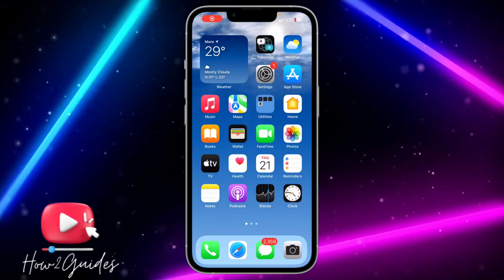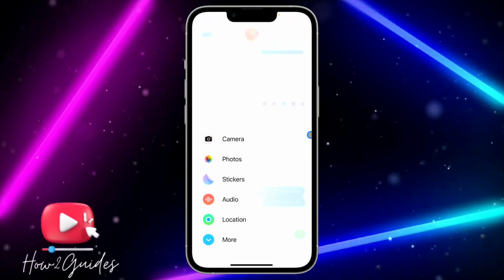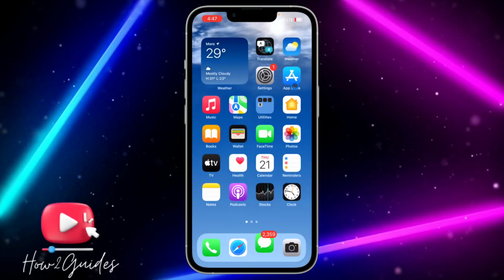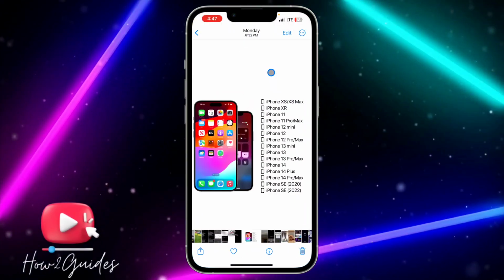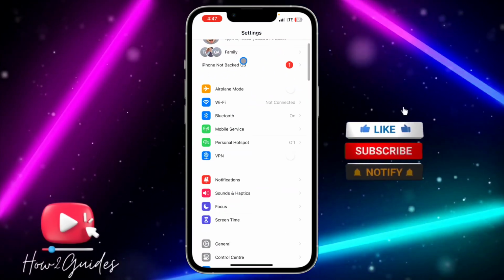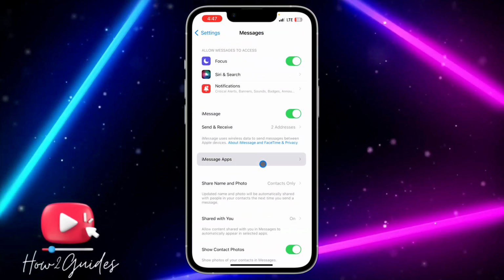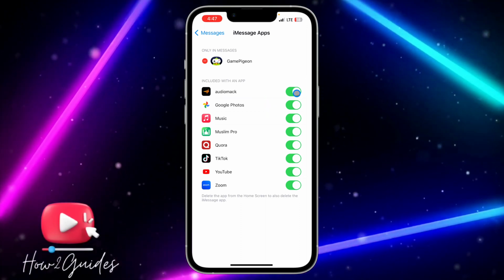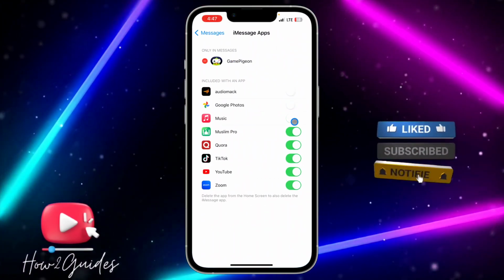How to Remove Apps from iMessage on iPhone! (iOS 17)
Enhance your iMessage experience on iOS 17 by learning how to remove apps and declutter your messaging interface. In this step-by-step tutorial, we'll guide you through the process of streamlining your iMessage app drawer, ensuring you have quick access to your favorite tools and stickers.

📱 Topics Covered:
🚫 Why Removing Apps from iMessage Enhances Messaging Efficiency
📱 Step-by-Step Guide to Decluttering Your iMessage App Drawer on iPhone in iOS 17
🧹 Tips for Simplifying Your Messaging Experience

Customize your iMessage and enjoy a more efficient messaging experience. Subscribe now to How2Guides, hit the notification bell, and learn how to remove apps from iMessage on your iPhone in iOS 17 for a more streamlined and personalized messaging journey in 2023!

📣 Share it with friends and fellow iPhone users looking to optimize their iMessage interface!